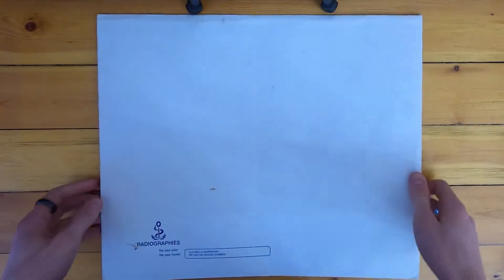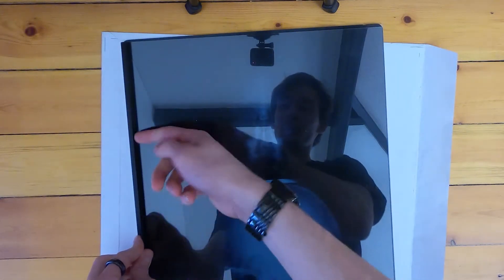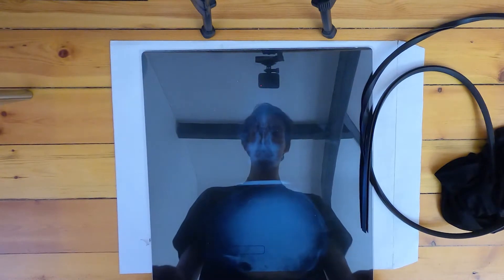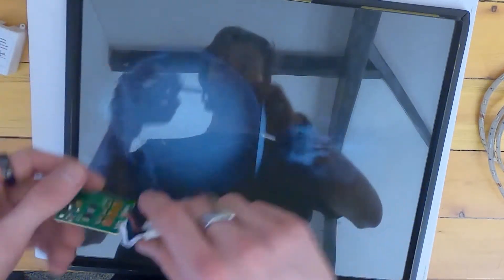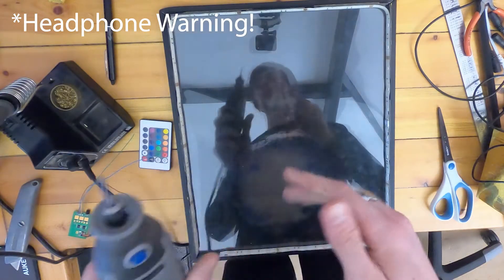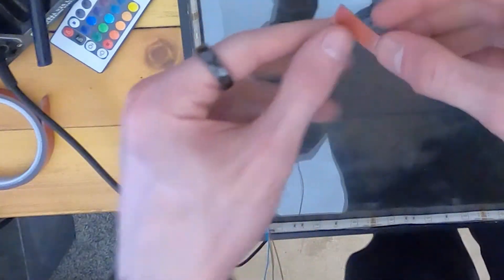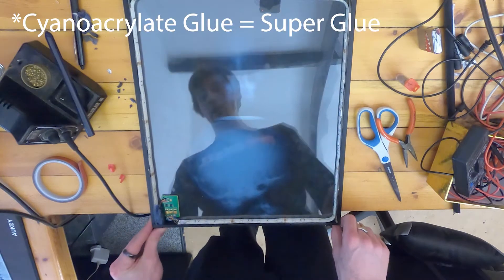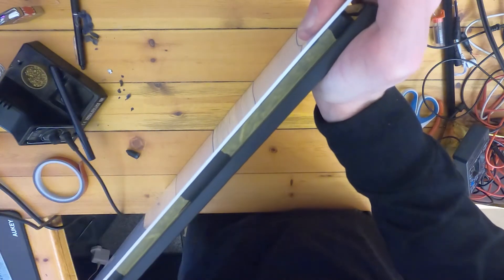Making A RGB X-Ray Mood Light - Colour Changing X-Ray Lightbox - Illuminated Frame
In this video, watch me build a custom, RGB lightbox, designed to illuminate an X-Ray of my head.

The plan was to build an Ambient/Mood Light' using the X-Ray and some basic DIY materials. The project only took an afternoon to complete and I think the finished product turned out great! I'm already thinking of ways this design could be improved and might release a part 2 sometime later down the line.

joshstapleton.co.uk

Rubber U Channel
PVC Corner Angle Trim
LED Strip & Driver - I used an old IR LED Strip Kit... A better idea would have been to use an RF LED Strip Kit.